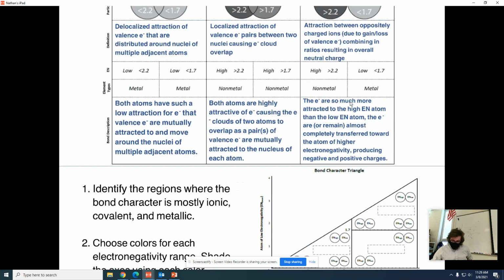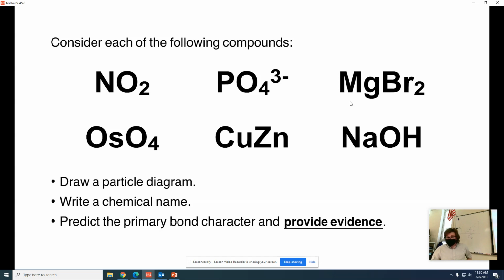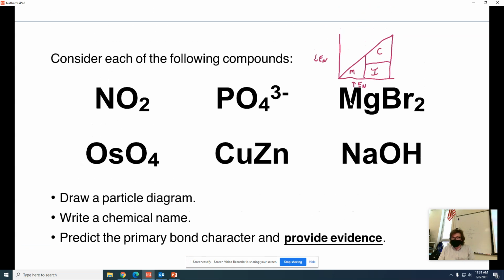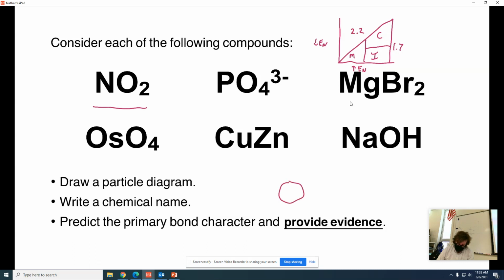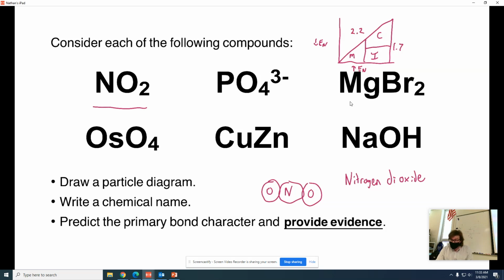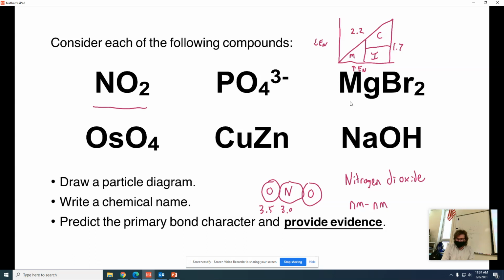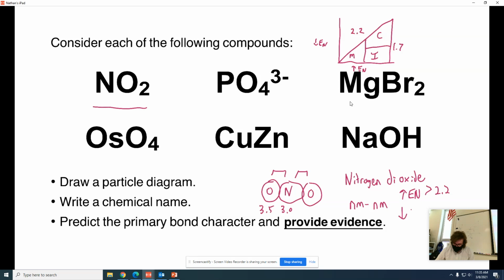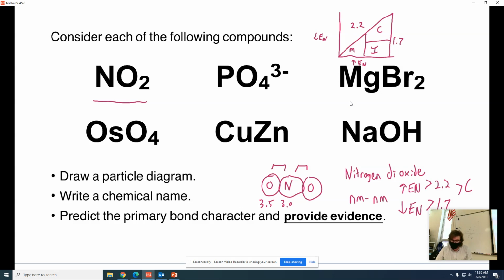Bond Character Review Slides